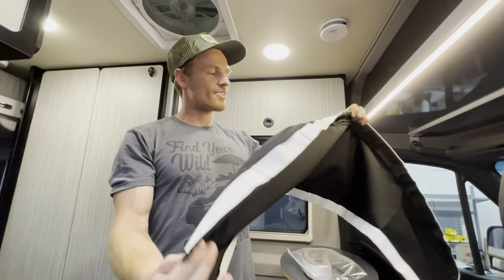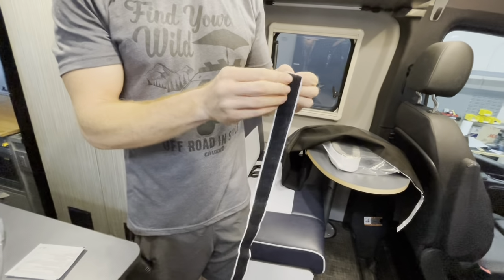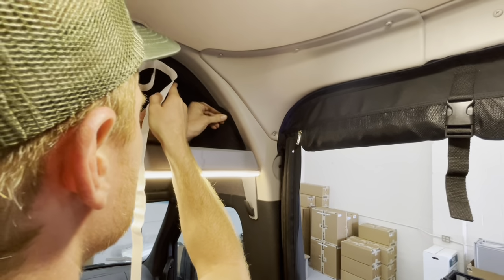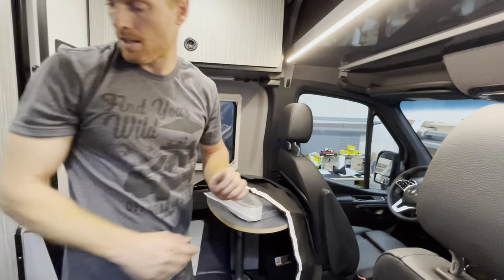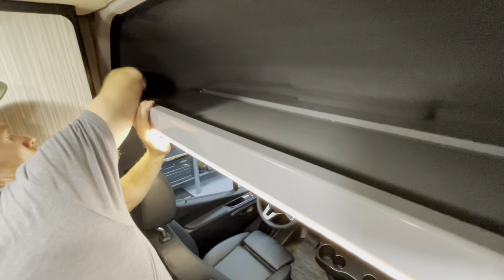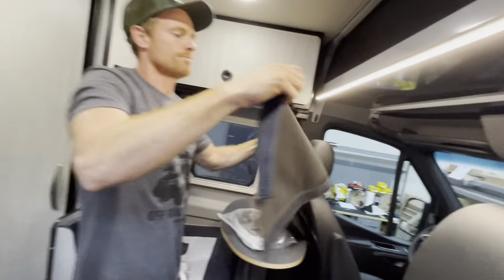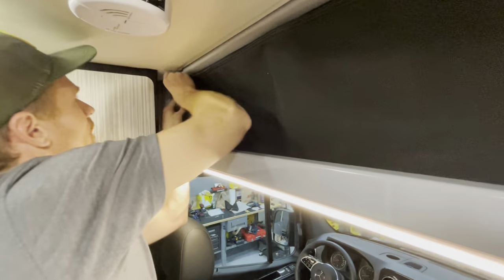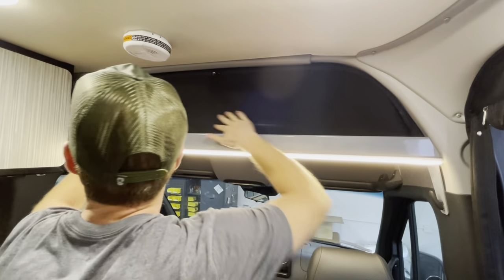Cab Shelf Cover Install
Easy install video to follow along before you install our cab shelf zippered cover.